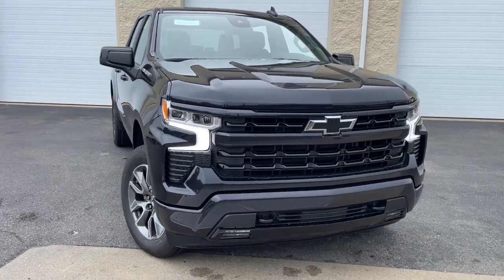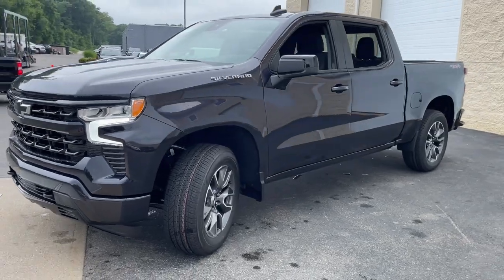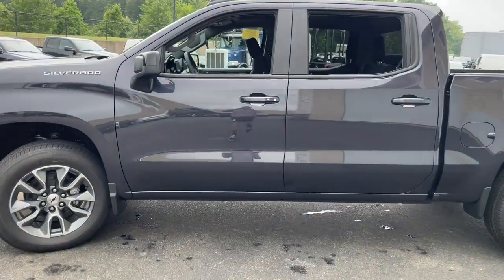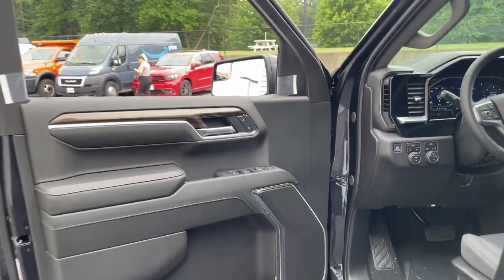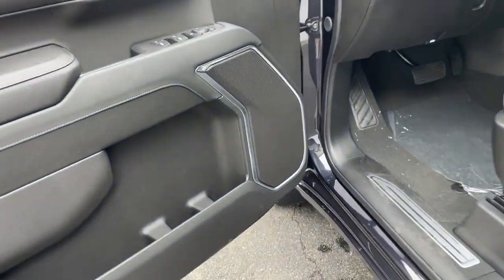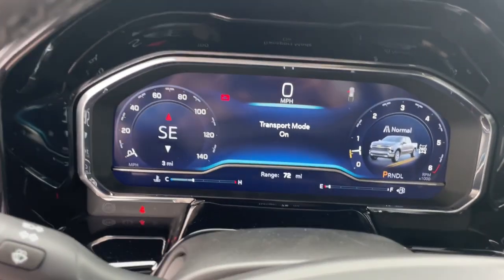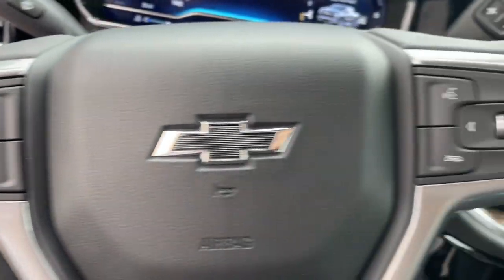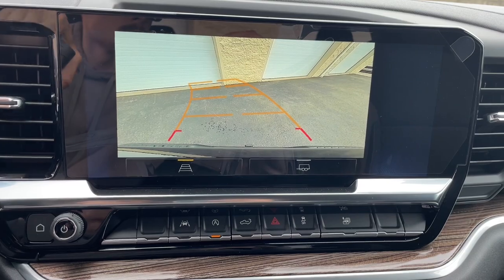2024 Chevrolet Silverado_1500 RST MA Milford, Franklin, Worcester, Framingham MA Providence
New 2024 Chevrolet Silverado_1500 RST available at Imperial Chevrolet located in 18 Uxbridge Rd, Mendon, MA, 01756. Servicing the Milford, Franklin, Worcester, Framingham MA Providence area.

Get into the  2024  Chevrolet Silverado_1500. Its smooth, agile ride keeps you comfortable while its rugged strength gets the job done. These are just some of the great options this vehicle comes with: Heated Steering Wheel
, Pre-Collision System, Intelligent Auto on/off High Beams, Keyless Entry, Heated Driver Seat, Heated Mirrors, Fog Lamps, Satellite Radio, Lane Keeping Assist, Premium Sound System. Powerful versatility meets comfortable convenience in the Silverado 15 hundred. Come in and drive it.